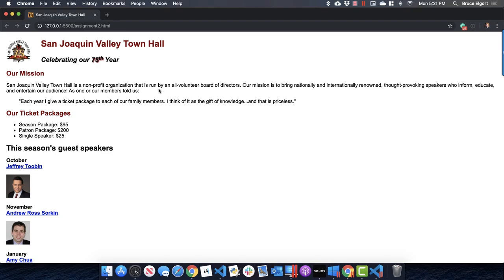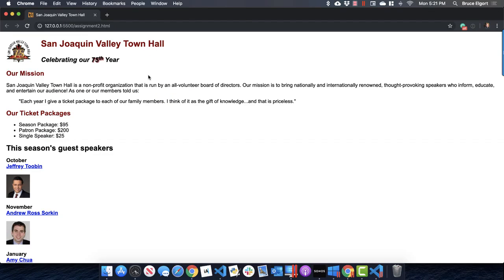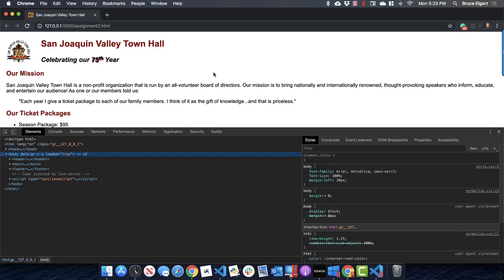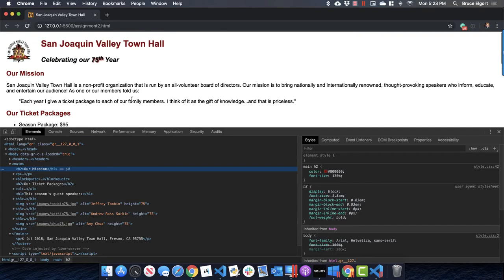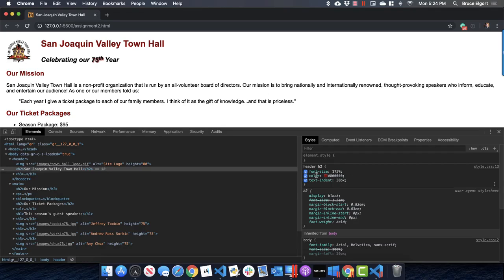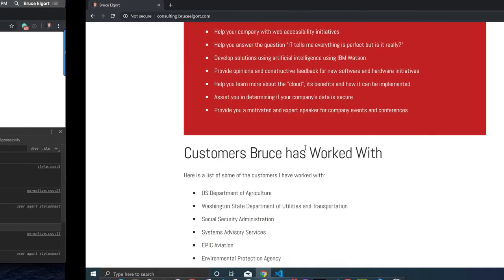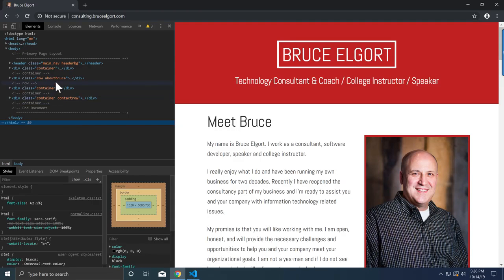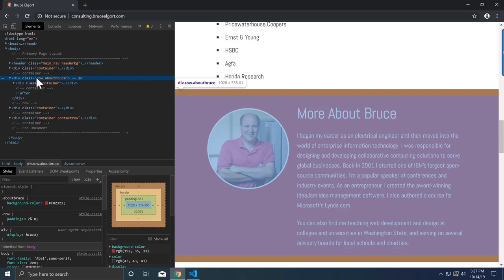CTEC 122: Meet the Google Developer Tools